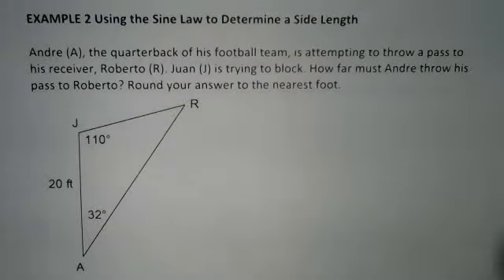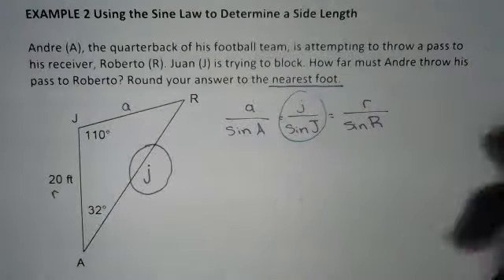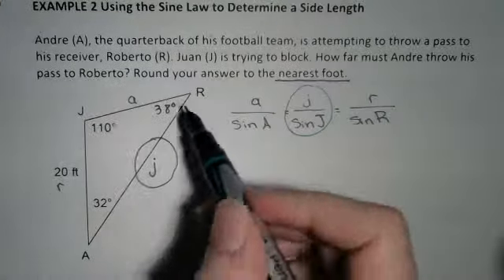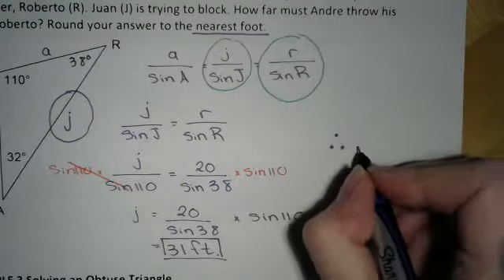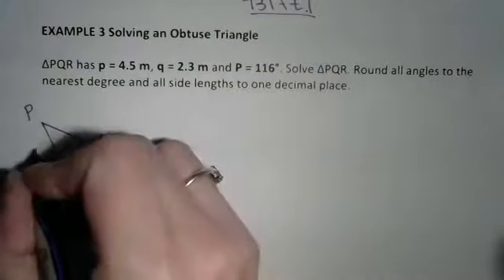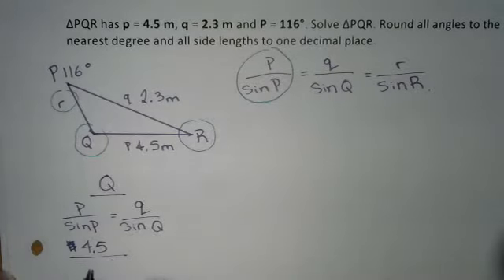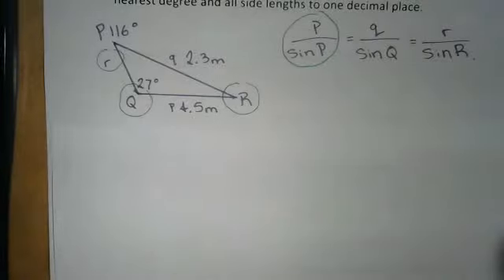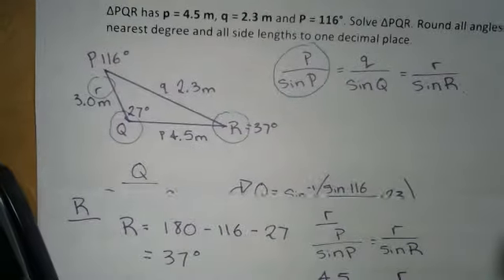MAP4C - 1.5 Sine Law Examples 2 and 3